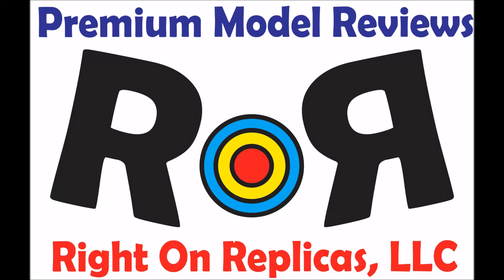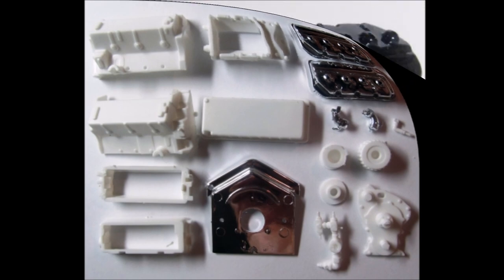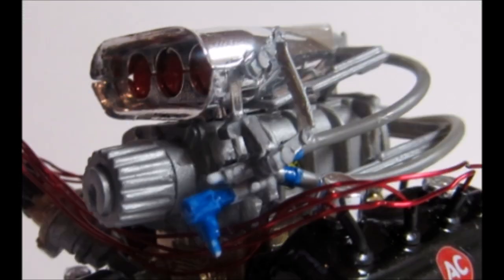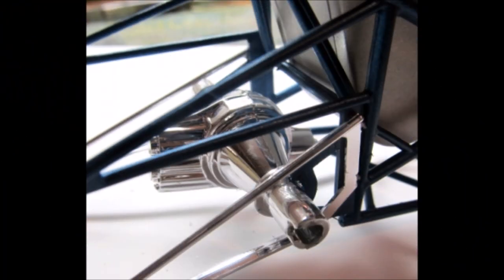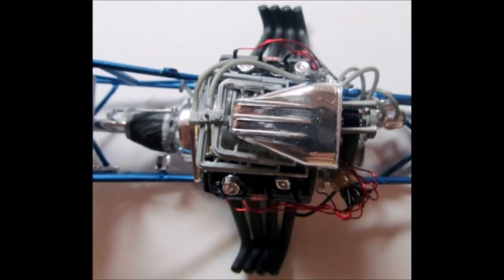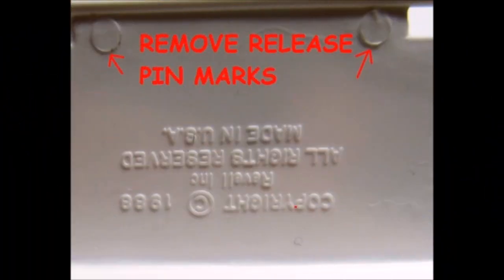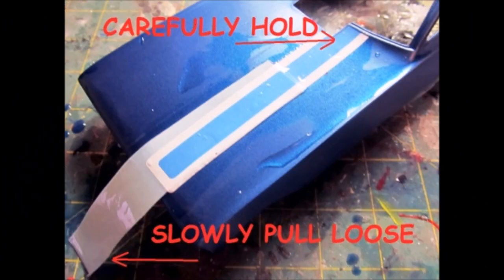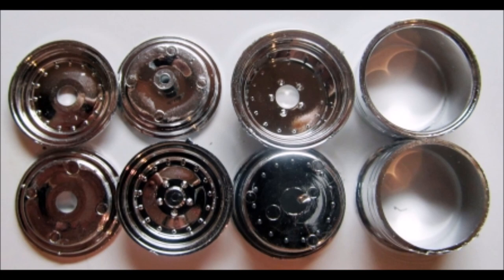How to Build the Hawaiian Charger Funny Car 1:16 Scale Revell Model Kit #85-4082 Review